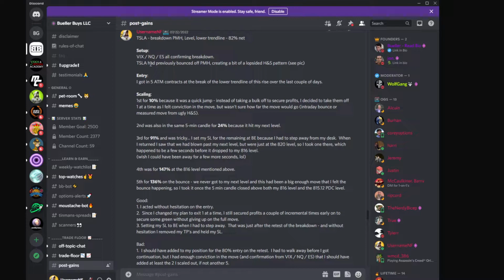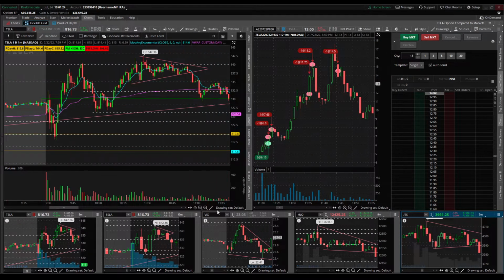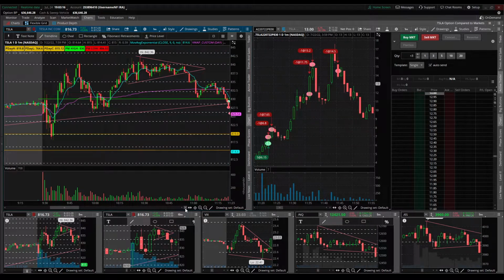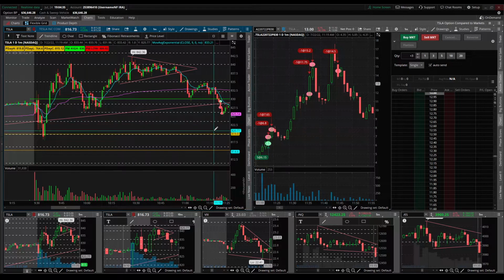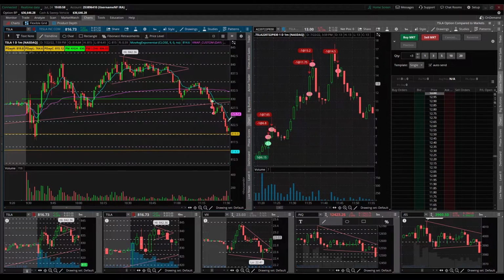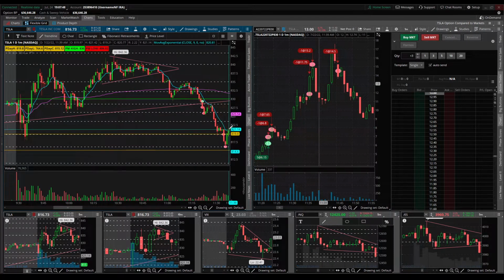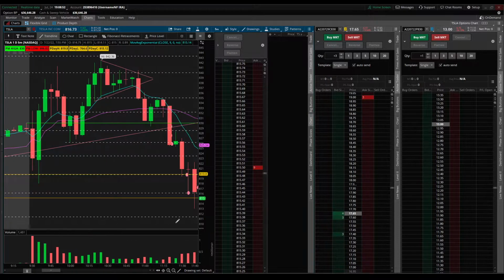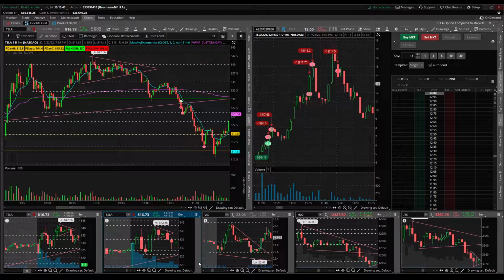Trade Review - $2,500 and 147% on TSLA 0dte Trade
Review of my TSLA trade along with the confirmations on my trade plan.
If you have any questions or comments, hmu in Bueller Buys discord